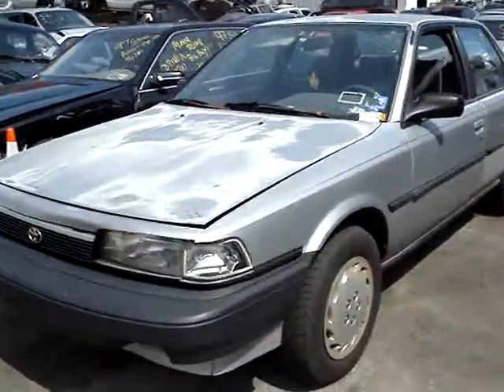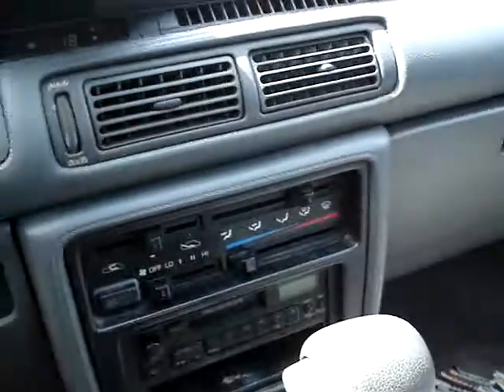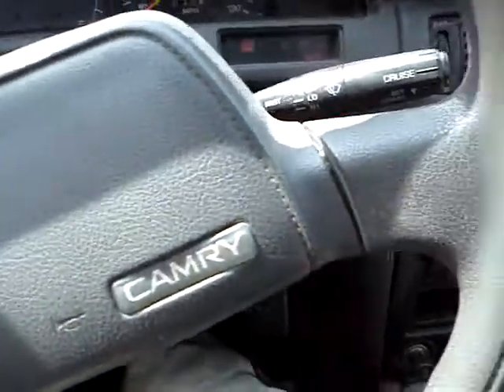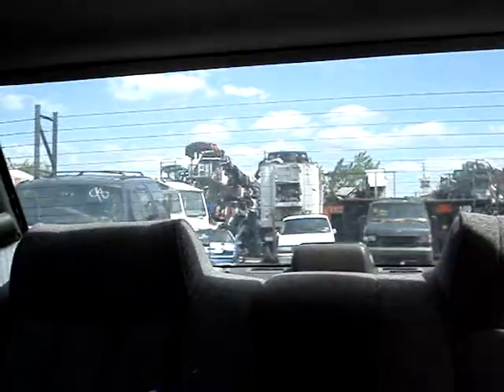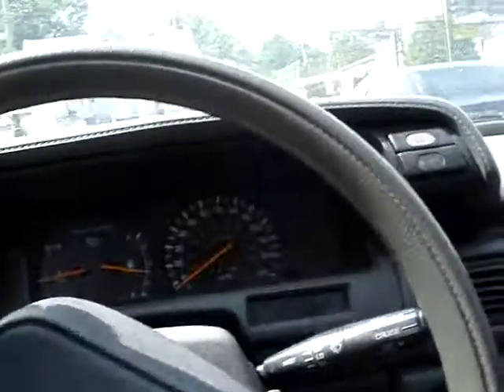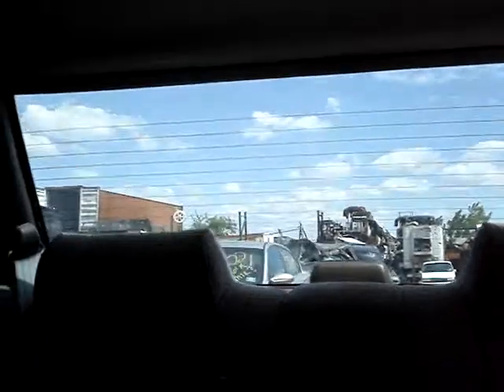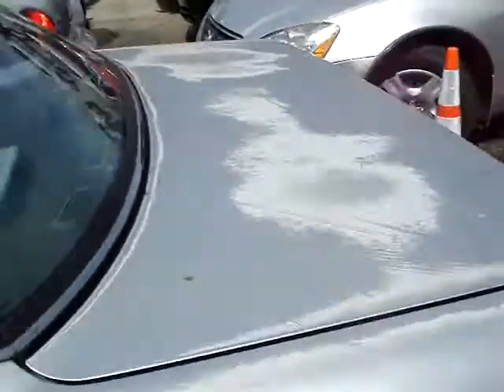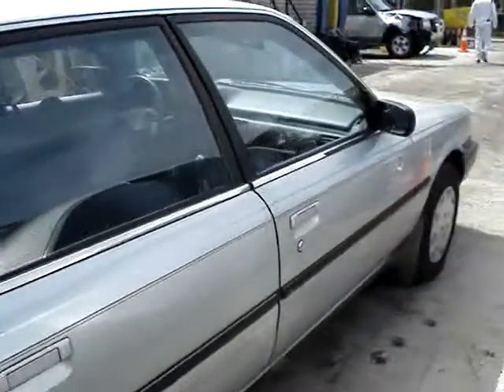1993 Toyota Camry DX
Bayview Auto Wreckers & Sales